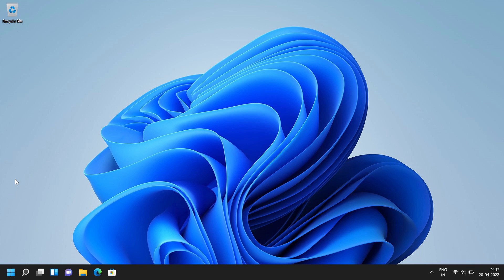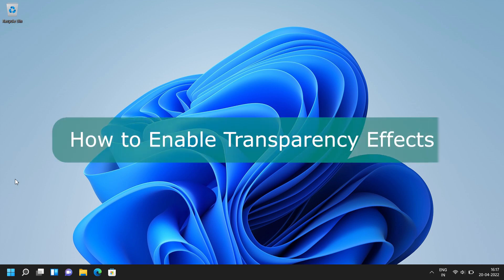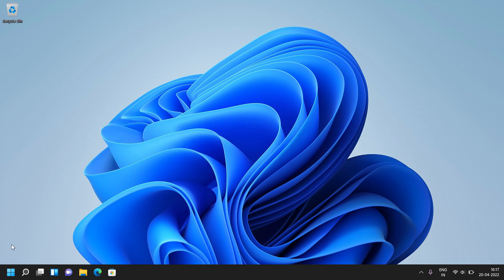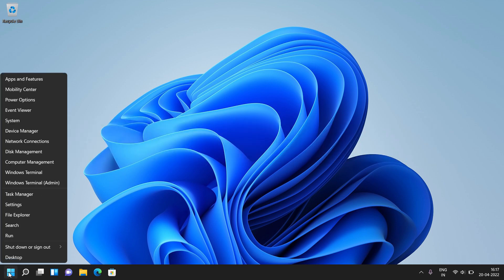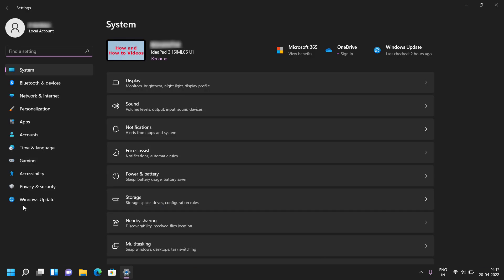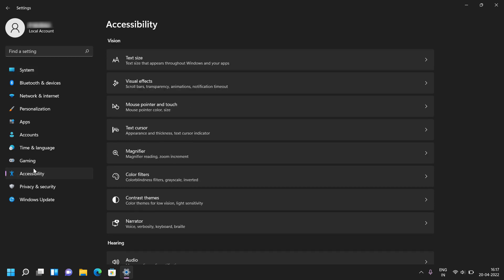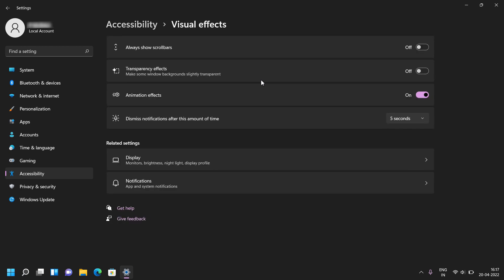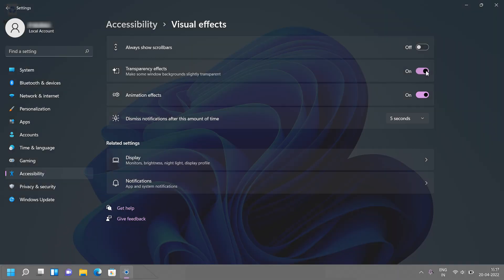How to enable transparency effect in Windows 11 | Windows 11transparency effect | How to Videos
Windows 11 Enable Transparency and make glass effect in Windows 11 is the video by How to Videos to make Windows 11 as transparent and enable transparency in Windows 11.

Windows 11 Menu is not transparent by default, if we want some special visual appearance of windows 11 on your laptop or desktop screens, we can enable transparency in Windows 11 and make glass effect in Windows 11. This video by How to Videos guides you step by step process of making windows 11 menus and taskbar transparent.

The above link redirects you to the Home page of our channel.